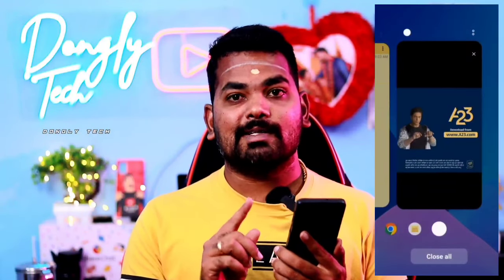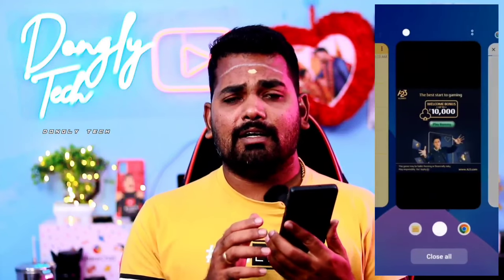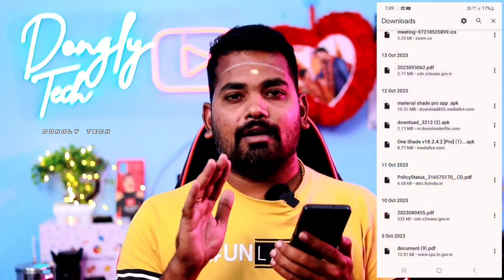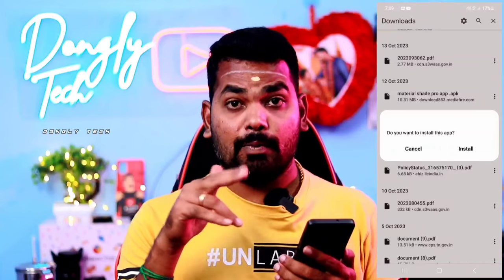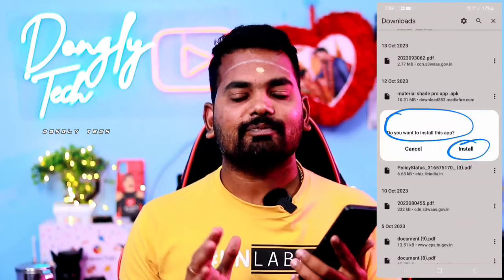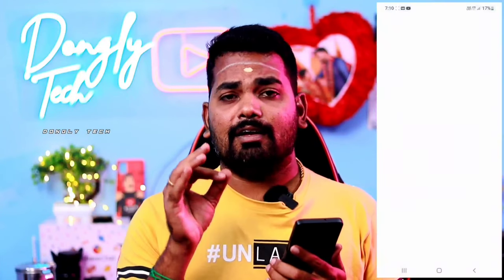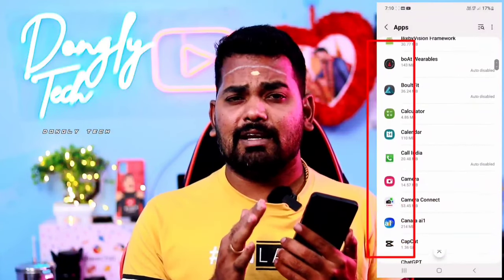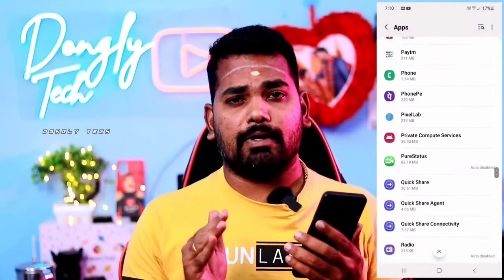⚠️ How To Stop Ads In Android Phone Tamil 🤯 How To Block All Ads On Android Mobile 🚫 How To Stop Ads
What is the problem with Android ads?
Many users find Android ads annoying and distracting. Intrusive ads can pop up regularly and spoil the experience on Android phones and tablets.

Ads can also contain trackers which analyze your browsing behavior and collect your personal data without your knowledge. This data can then be sold to third-party companies for a profit.  Internet users are becoming more concerned about their digital privacy and a recent survey found that 73% of people are worried about being tracked online.

Suggested reading: If you want to find out more about online tracking, check out - What is web tracking & how can I browse safely?

How can I block all ads on Android?
Concerns about digital privacy are one of the reasons why people are switching to iOS. Fortunately, there are steps Android users can take to block ads on Android and improve their browsing experience. This includes how to block ads on Google search. Here are the best ways to block ads on Android.

Block ads in Google Chrome
Google Chrome has a built-in ad blocker for Android that removes intrusive ads and pop-ups. Follow the steps below to enable the Chrome ad blocker.

Step 1: Open Google Chrome on your Android device
Step 2: Click the three-dot menu in the top right corner and open ‘Settings’
Step 3: Go to ‘Site settings Pop-ups and redirects’ and ensure blocking is enabled
Step 4: Go back to ‘Site settings Ads’ and turn on the block toggle switch
TIP: You should also disable notifications from unknown websites in Chrome and check the list regularly to keep it up to date.

Block ads on your home screen
Some ads may appear as banners on the home screen of your phone or tablet. You can remove ads from your home screen by following the steps below.

Step 1: Identify the name of any apps that are displaying ads on your home screen
Step 2: Tap the app icon and open the app info menu.
Step 3: Click on ‘Display over other apps’
Step 4: Turn off the ‘Allow display over other apps’ toggle switch
Block ads on YouTube app
You can block video ads on Android by using Firefox for sites like Facebook and YouTube, and downloading the Ghostery Tracker and Ad Blocker. Ghostery’s Ad Blocker has been proven to remove 99% of ads on the YouTube platform. This includes blocking video ads on Android.

TIP: To block ads on your phone, use Firefox. Firefox is the only browser allowing extensions in the Android ecosystem, while the Ghostery Tracker and Ad Blocker is one of the very few extensions allowed on Android and available for Firefox.

Suggested reading: If you want to find out how to block YouTube ads using Ghostery, check out - Does Ghostery block ads on YouTube?

Block ads while browsing
An Android search engine or browser will have some ad-blocking capabilities, but they are not perfect. To block ads on Android, download an ad-blocking extension like Ghostery Tracker & Ad Blocker (available for Firefox) if you want to improve your digital privacy and protect your data on Android devices.

An ad blocker for Android ads will block intrusive pop-ups and improve your browsing experience when using an Android phone or device. It is also one of the best ad blockers for an Android tablet.

TIP: You can follow the same steps above to block ads on your Android tablet.

What is the best free ad blocker for Android?
Ghostery is rated as one of the best free ad blockers for Android phones and tablets. In summary, Ghostery:

Blocks ads and pop-ups on websites and non-private search engines
Blocks trackers on websites and non-private search engines
Prevents private data from leaving your browser
Prevents profiling
Please note: Chrome does not support browser extensions on Android and Ghostery’s Tracker & Ad Blocker is currently only available for Firefox on Android.